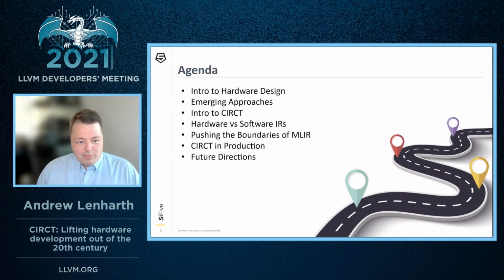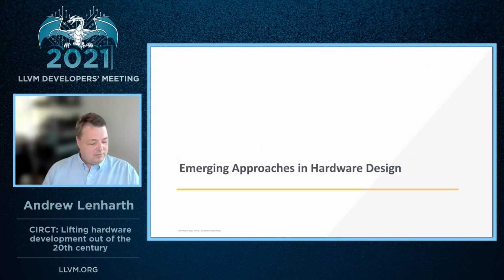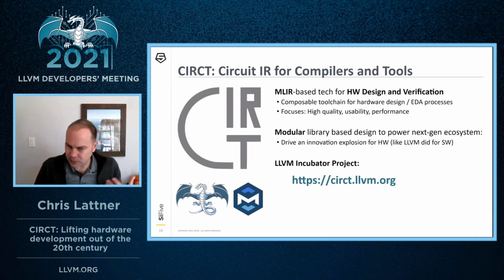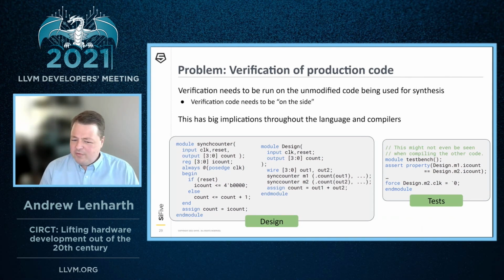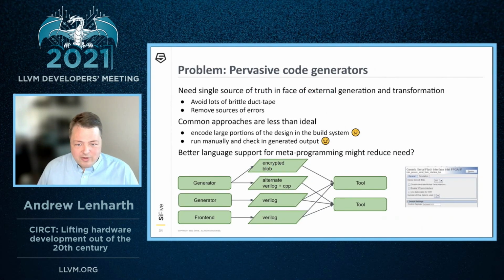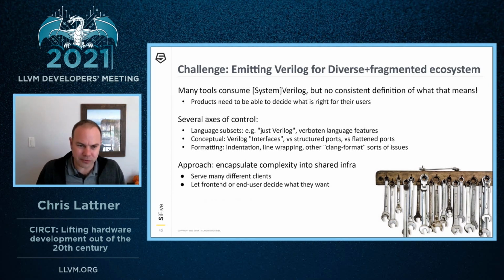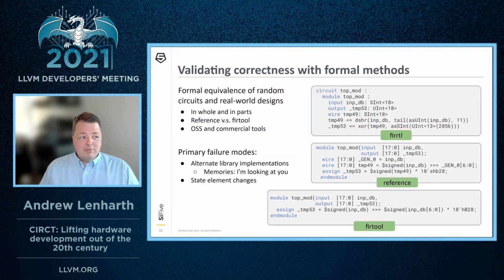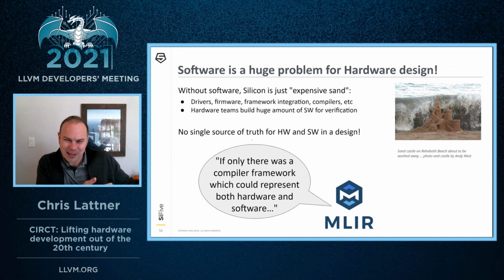2021 LLVM Dev Mtg “CIRCT: Lifting hardware development out of the 20th century”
2021 LLVM Developers' Meeting
CIRCT: Lifting hardware development out of the 20th century - Andrew Lenharth, Chris Lattner

The 20th century was filled with many wonders: the eradication of smallpox, flying machines, air conditioning, drive-throughs, microchips with millions of transistors, and the introduction of Verilog. Yet modern microchips have 10,000x more transistors than then; their design and manufacture is only feasible with abstraction and computerized tooling, and this tooling hasn't kept up. Compiler algorithms and formal methods are central to modern hardware development, but the adoption of modern compiler algorithms (e.g. SSA) and infrastructure has been slow. To address this, the CIRCT project is building a MLIR-based framework for hardware tool development. CIRCT is an LLVM incubator project, with a diverse and active community. This talk is targeted at a wide audience: it gives an introduction to the problems in modern hardware development, explains how compiler techniques are essential, and how this bodes well for the future of hardware. Further, hardware is not software, and the structure of IR differs from software in some interesting ways, we will discuss those too. Finally, this isn’t a toy - we will share our experience adopting compilers built with CIRCT in production products.